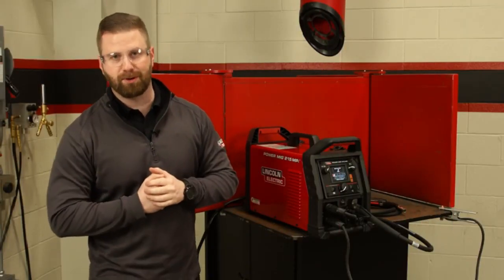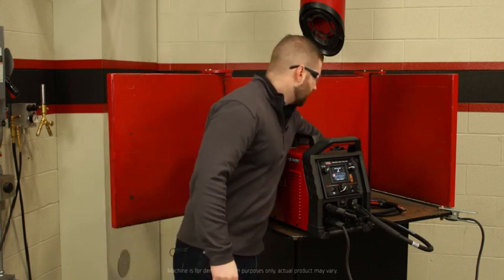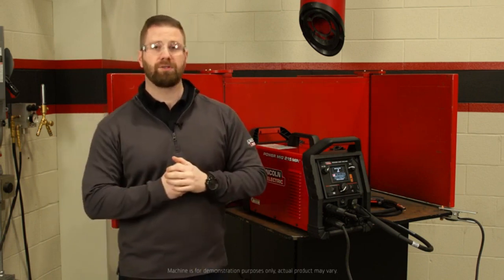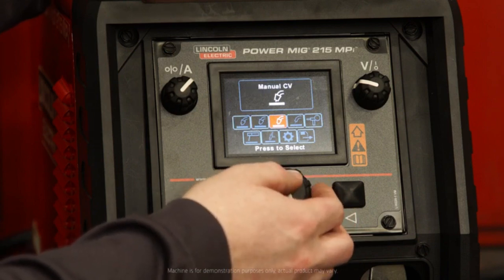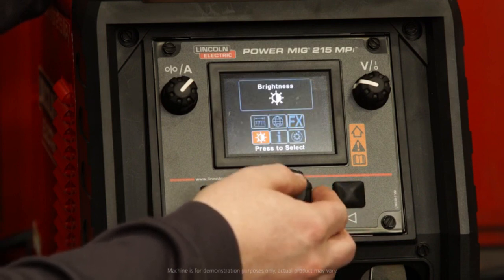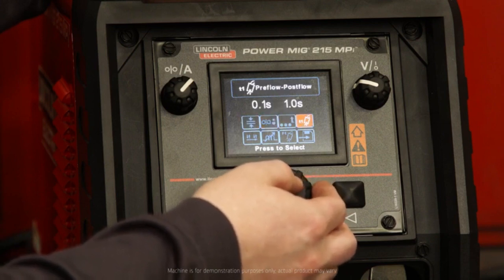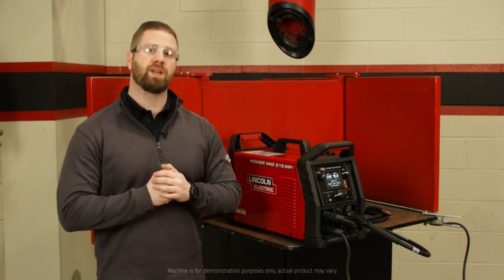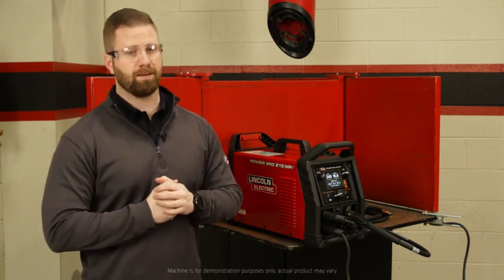Power MIG 215 MPi Multi-Process Welder Set Up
The Lincoln® POWER MIG® 215 MPi® is a 220 amp multi-process welder that is capable of MIG, Stick and DC TIG welding. It operates on standard household 120 volt or 230 volt input power and comes complete with everything you need to MIG and Stick weld, except the MIG shielding gas and stick welding electrodes. TIG torch and accessories are sold SEPARATELY.
Ready.Set.Weld™ feature removes the guesswork in setting the right welding parameters for your job. Large color display guides you through your specific welding application to ensure a great weld every time. ArcFX® shows how your machine settings will affect the weld outcome, and you can save your preferred settings to get welding faster.
The POWER MIG 215 MPi performs MIG, Flux-Cored, Stick and DC TIG welding and is perfect for the farm, small welding contractor or DIY welder. It has built in spoolgun circuitry, for quality aluminum MIG welds using the OPTIONAL Magnum® PRO 100 SG spoolgun. The 215 MPi produces up to 220 amps of MIG welding output, 175 amps of DC TIG welding output and 175 amps of stick welding output. It plugs into a 120V or 230V outlet and has a three year factory warranty.